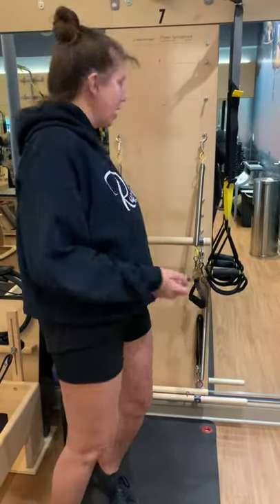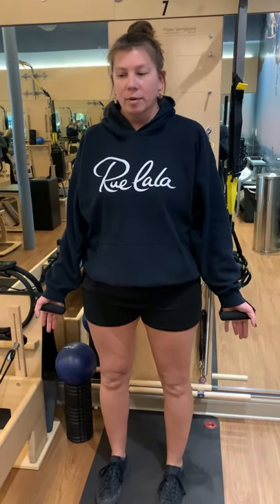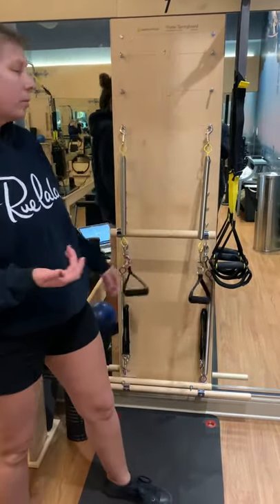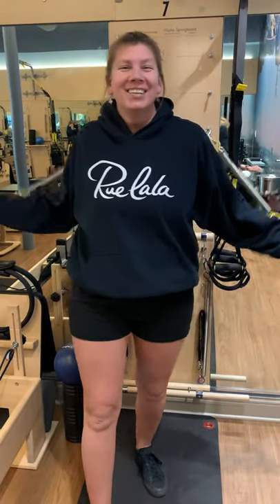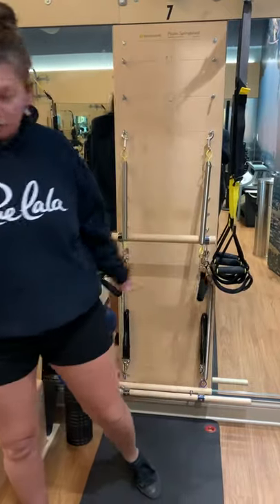Lat press at springboard